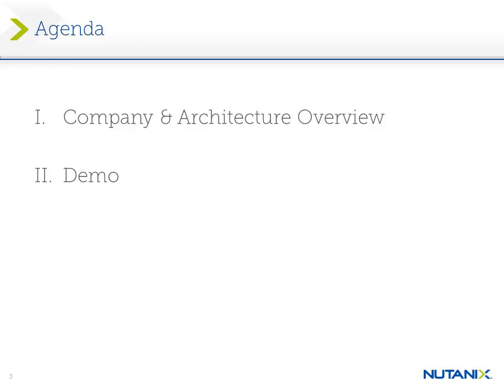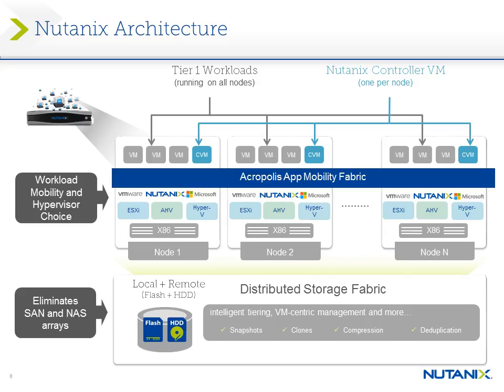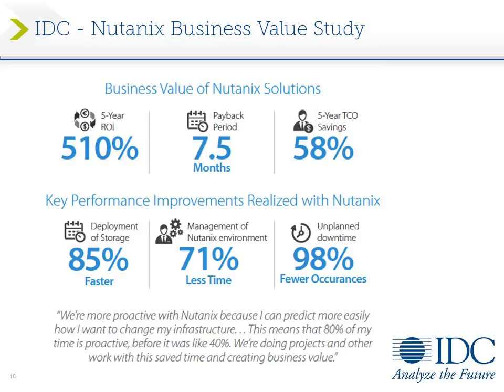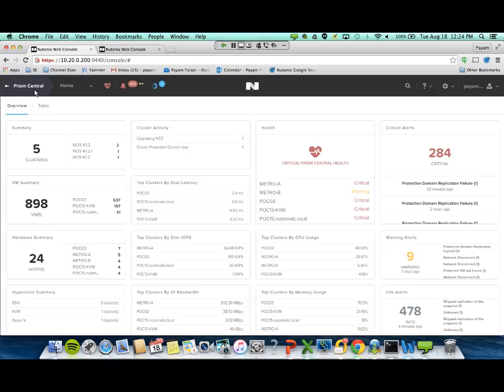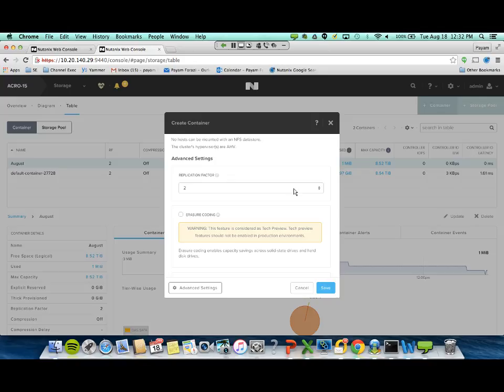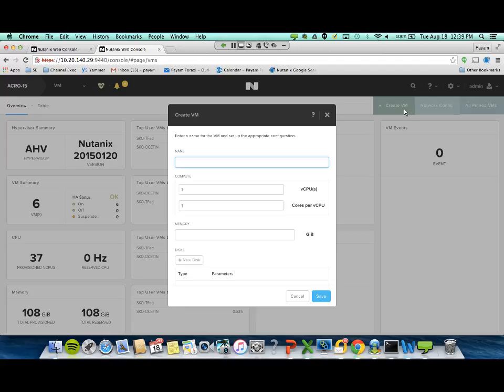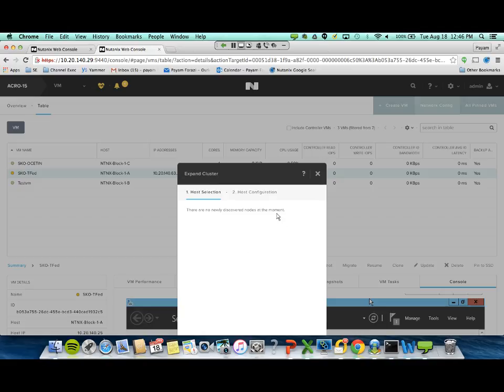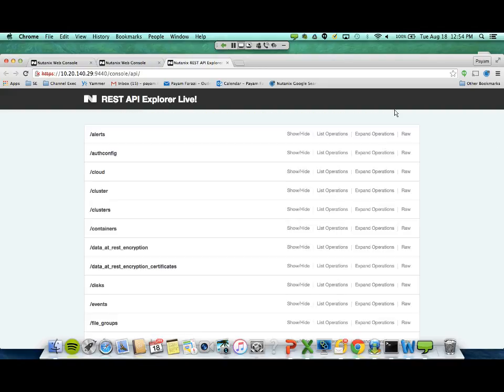Shape Up Your Datacenter with Nutanix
Find out how you can Shape Up Your Datacenter with Nutanix. The datacenter is no longer a silo of servers and storage from different vendors - it is now hyperconverged. Join experts from Nutanix to gain insights on the hyperconverged datacenter and how it has driven new efficiencies in IT environments.